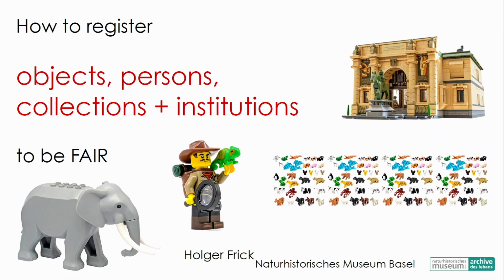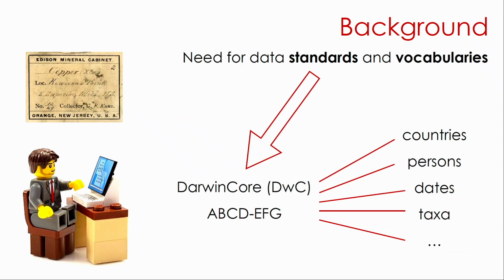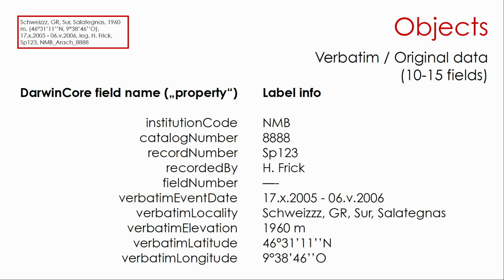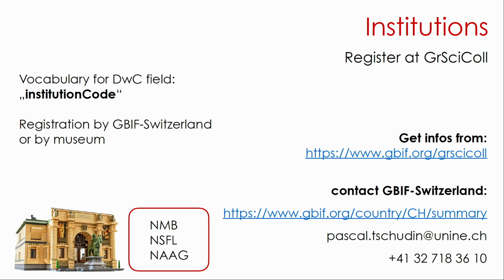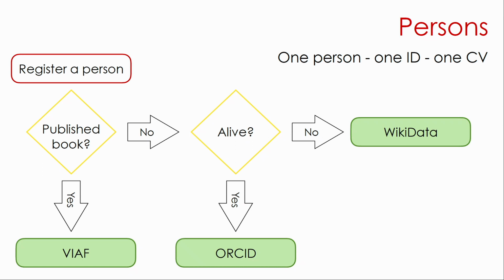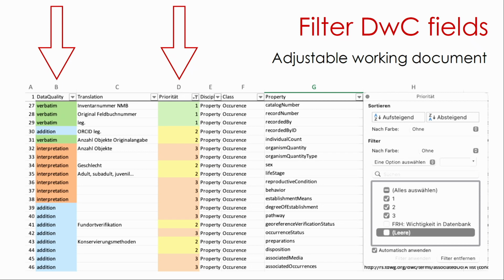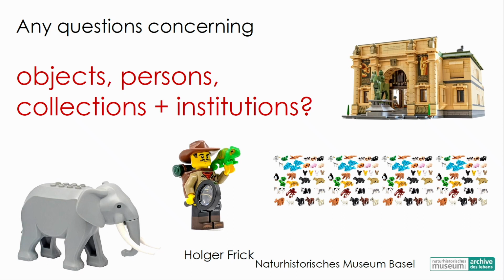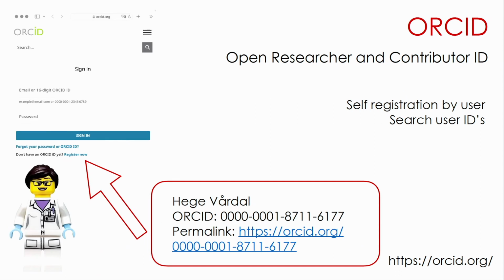SwissCollNet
How to register objects, persons, collections and institutions to be FAIR
Holger Frick, Head of Life Sciences & Invertebrates curator, Natural History Museum Basel

The program of this annual SwissCollNet workshop was divided into two parts. The morning session focused on data management for natural history collections. Practical cases on data management were presented and followed by open discussions. The afternoon session aimed to pursue the building of a national strategy for Natural History Collections with the support of the whole network. After a presentation of the work done until now, the strategy was debated and adjusted through group discussions.